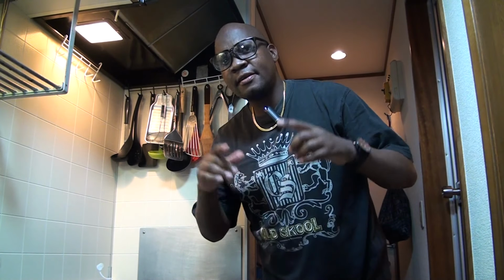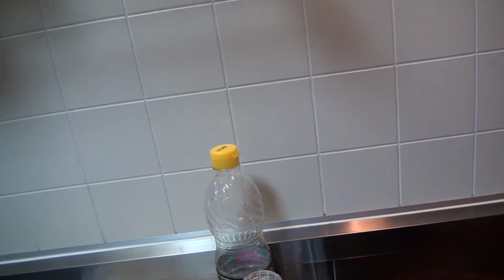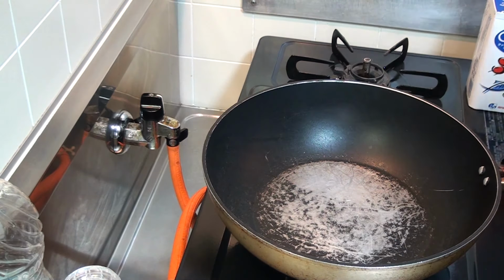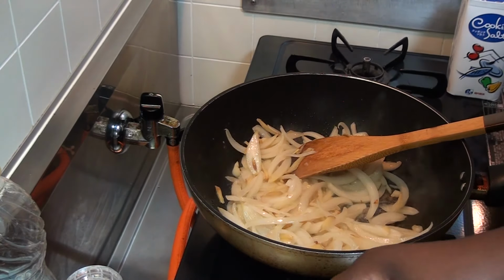Sarciadong Isda(🇵🇭)- How To Cook/ The Best Sarciadong Recipe-Masunga John/マスンガジョン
This is the best way to make Sarciadong Isda. It is a Filipino fish dish. It is easy to cook and it's very yummy.